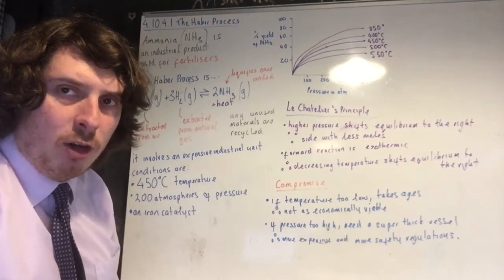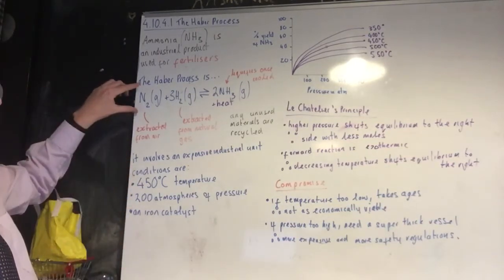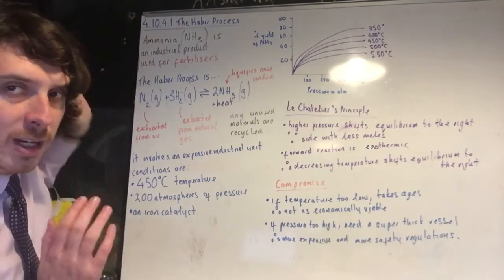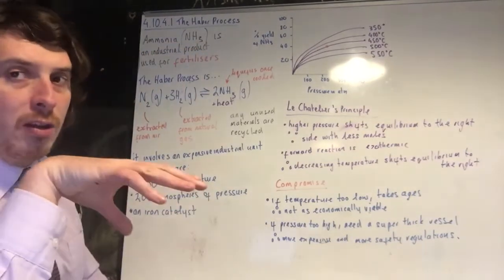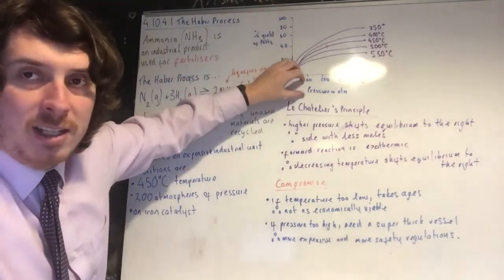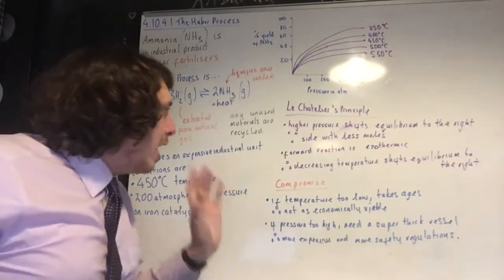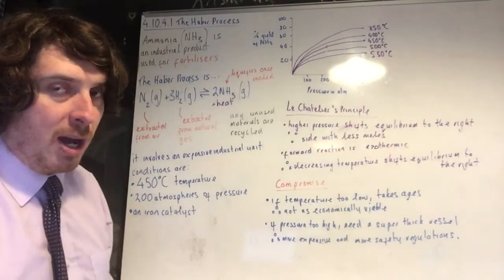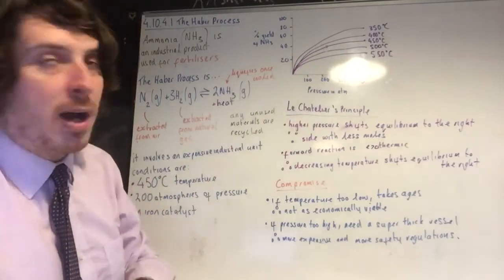AQA Chemistry C10 - 4.10.4.1 The Haber Process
A look at The Haber Process and the concepts related to compromise conditions and Le Châtelier’s Principle